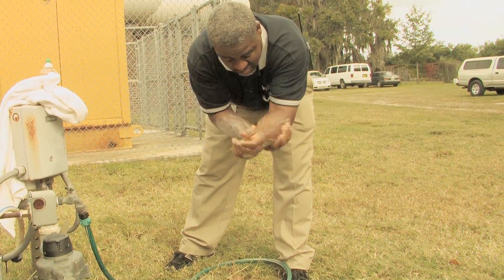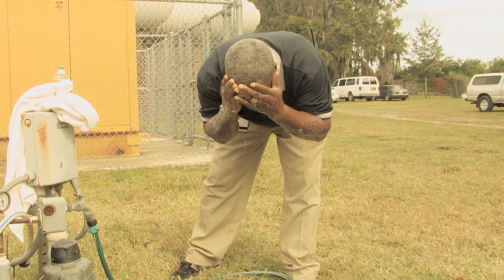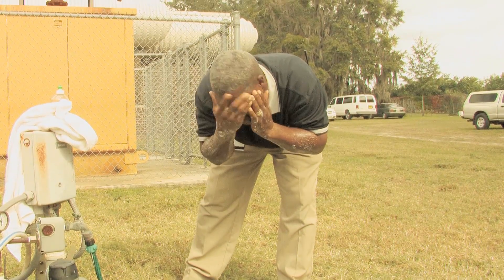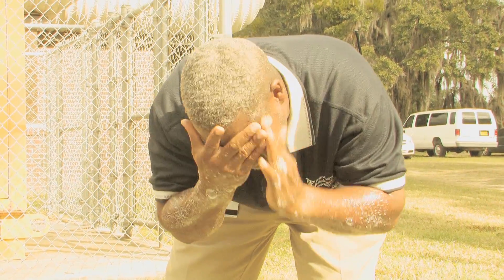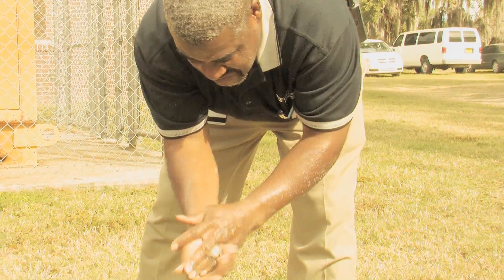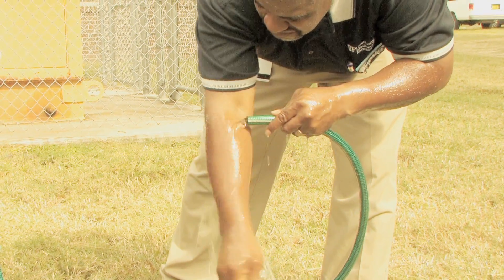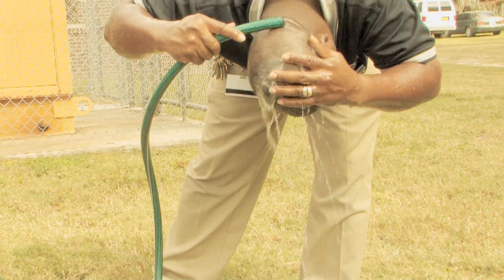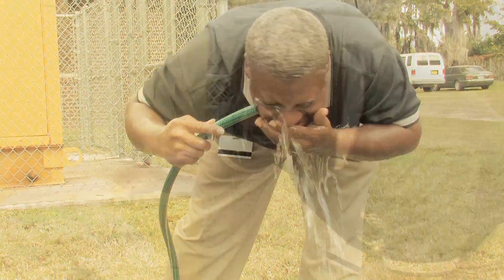Decontaminate Yourself Daily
After you apply pesticides, wash yourself thoroughly with soapy water and rinse with plenty of water. Focus on hands, arms, and head, as these are the areas most likely to come in contact with pesticides during applications.